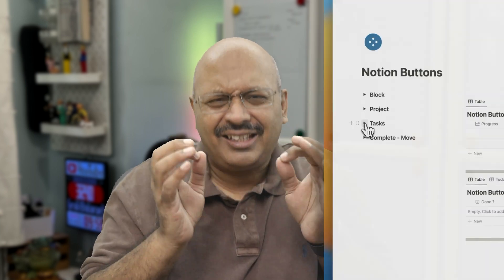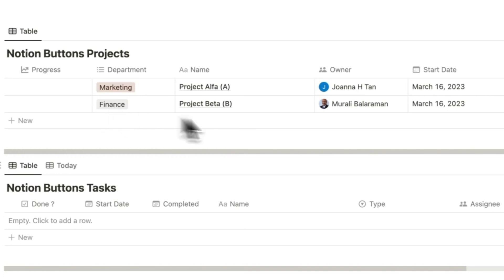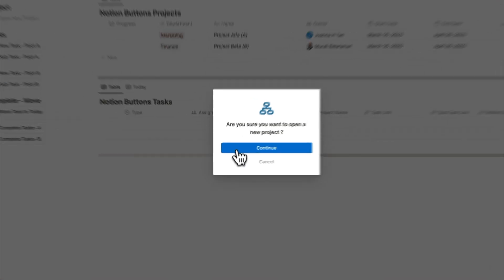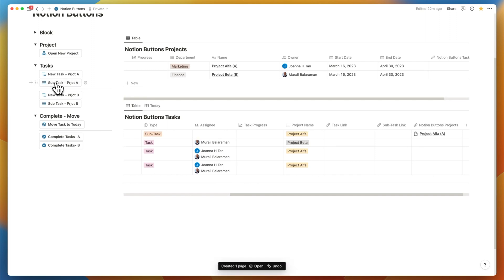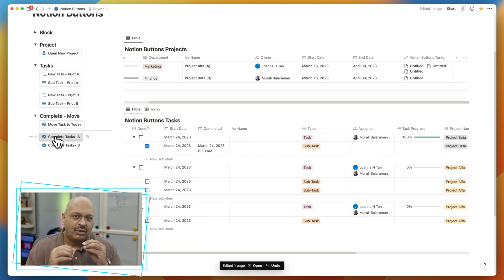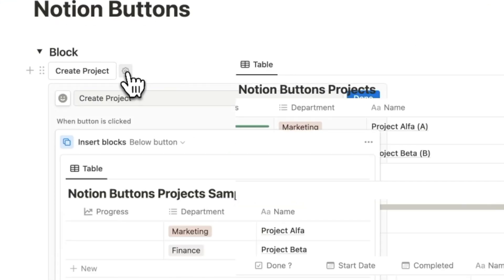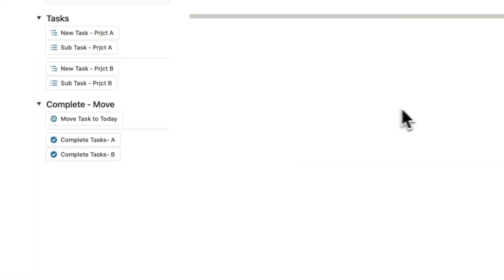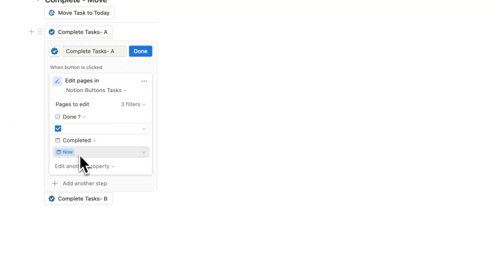New "NOTION BUTTONS" Brilliant yet Simple Workflow Automation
Here is every little feature that’s built into Notion Buttons. You can automate different actions with it, and multiple actions at that.